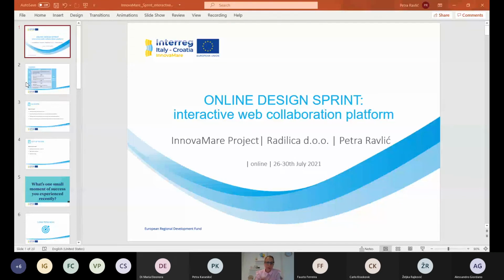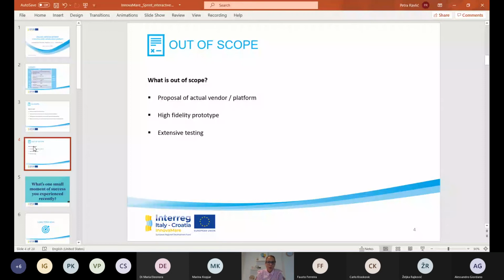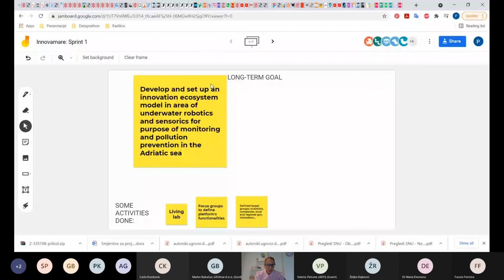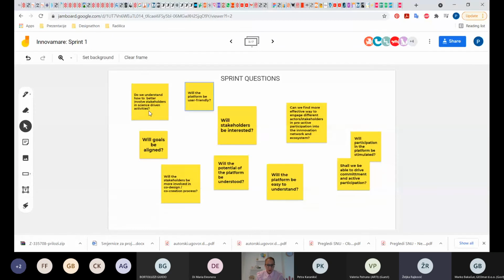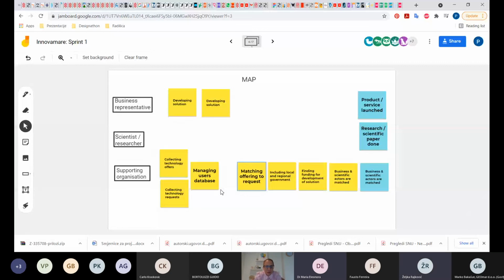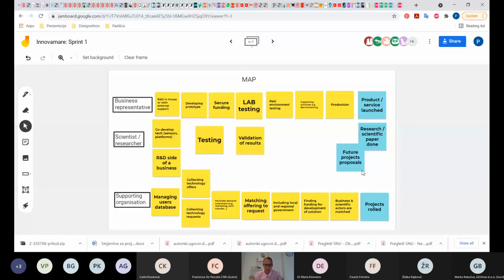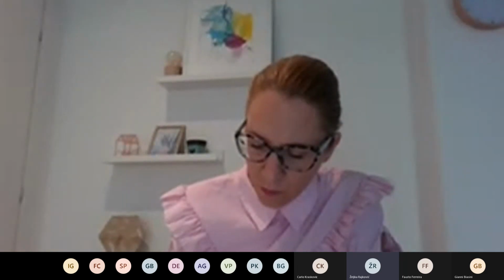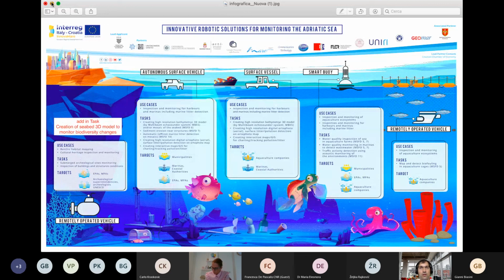DESIGN THINKING - Day 1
MareFVG organized an online education on DESIGN THINKING which was held from July 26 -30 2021.

Project InnovaMare is funded by European Regional Development Fund.